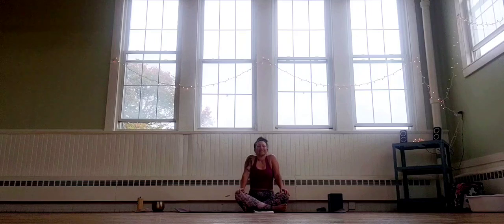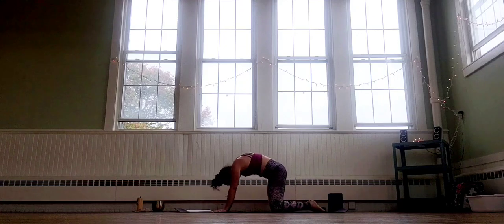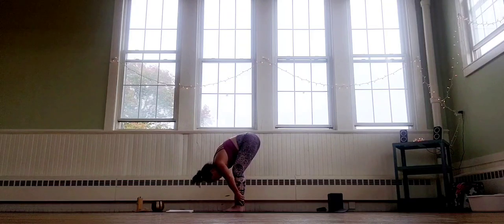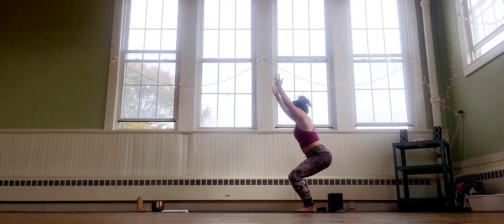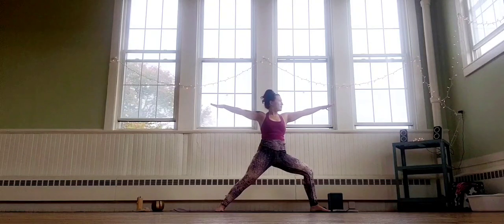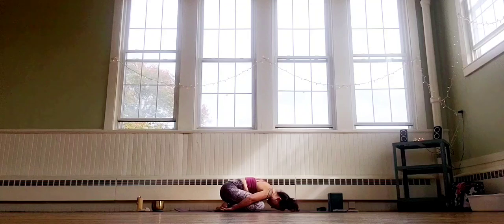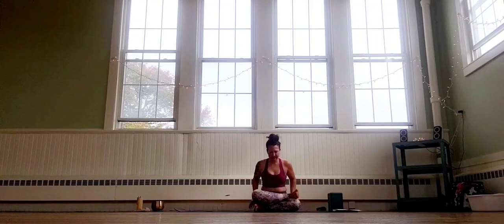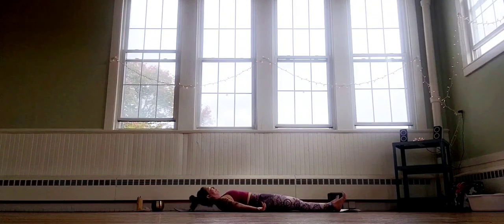Autumn Heart and Hip Opening Slow Flow-- Intermediate-ish.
Enjoy a sound meditation during Shavasana 🙏.